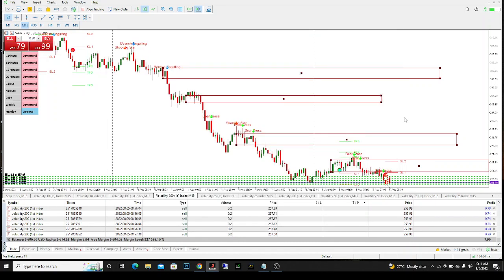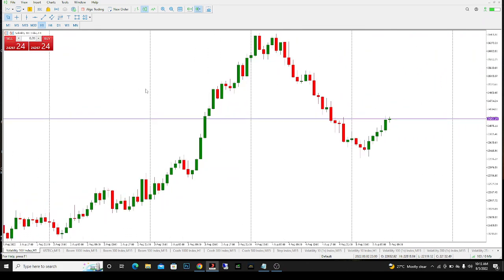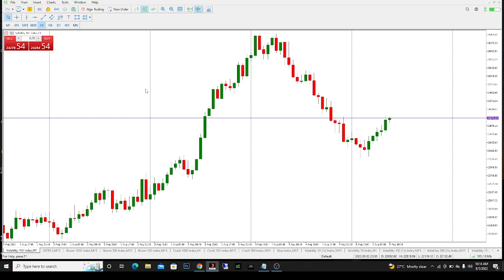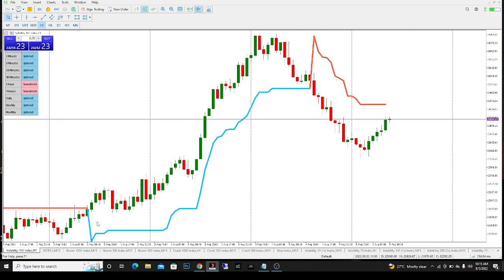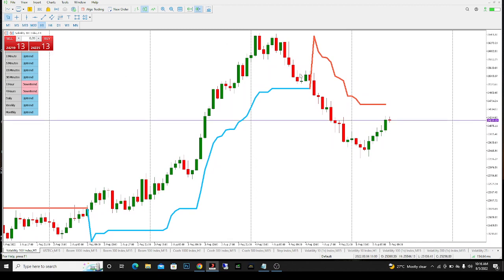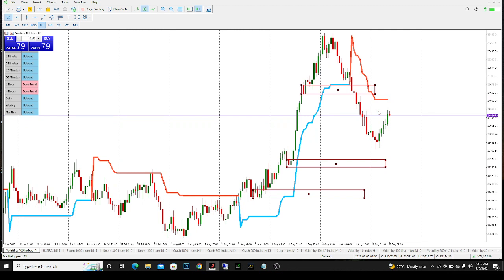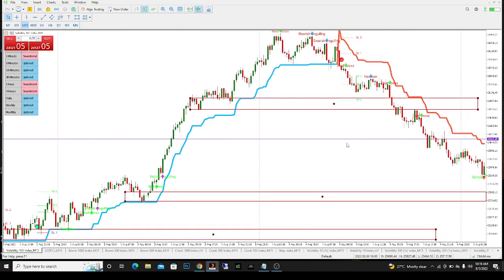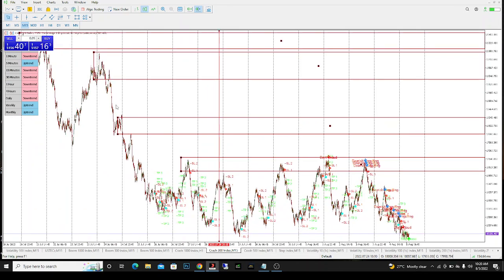Best Strategy to Trade all Markets (FOREX, SYNTHETIC INDEX, STOCKS, CRASH AND BOOM SPIKE CATCHER)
This is the Best Strategy to Trade any market and it is 99.99% accurate.

Send a message to me privately for more enquiries about these set of indicators

⛔️Deleting in 24 hours⤵️